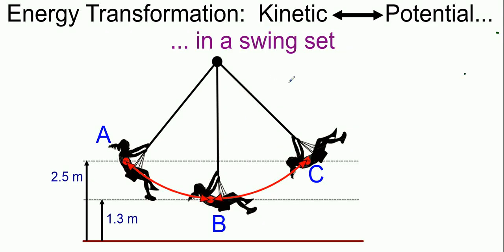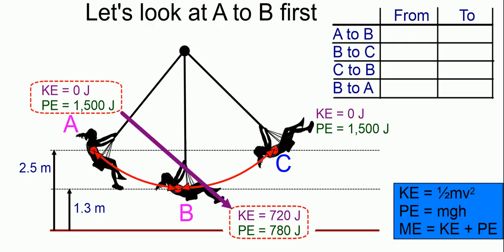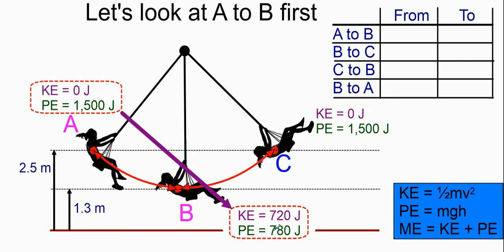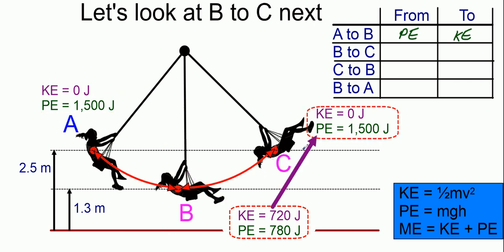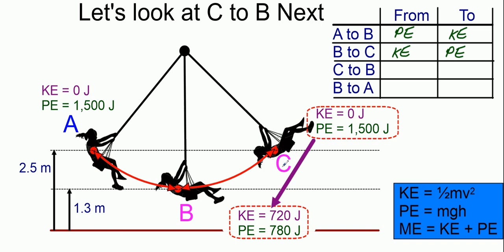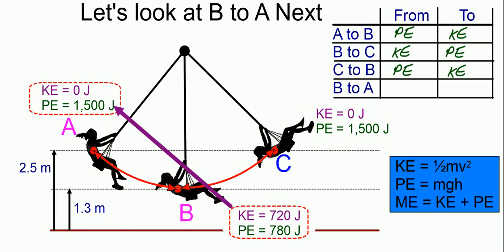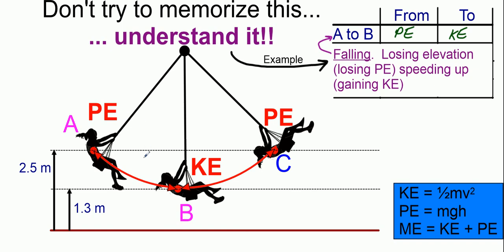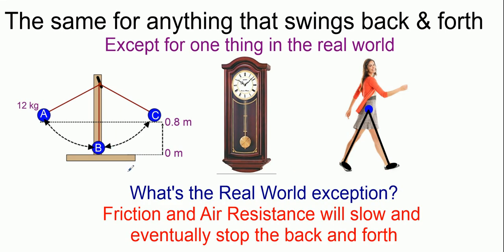KE and PT Transformation on a swing set